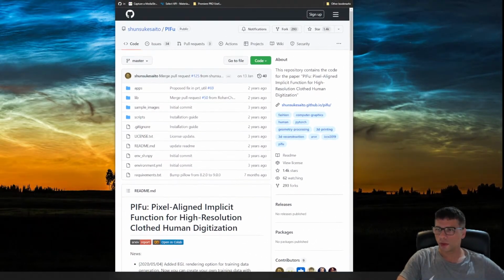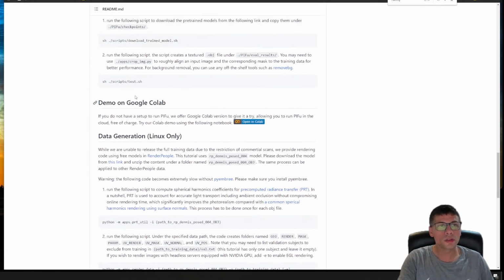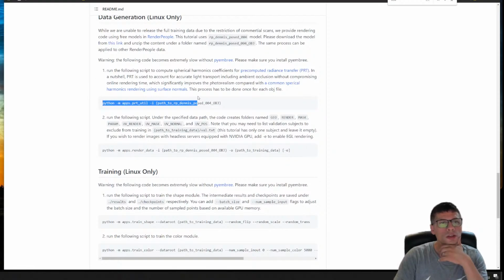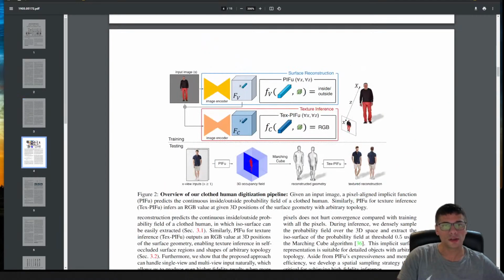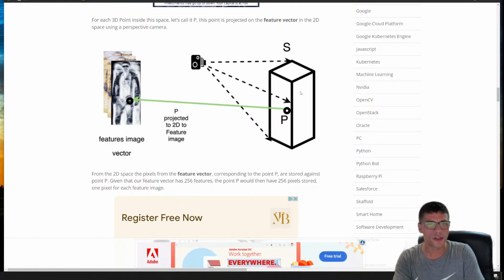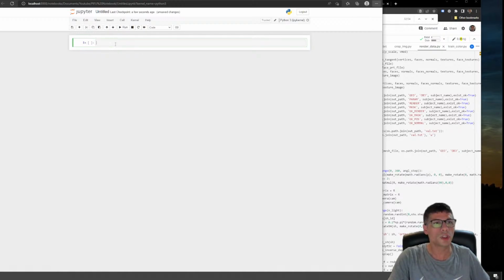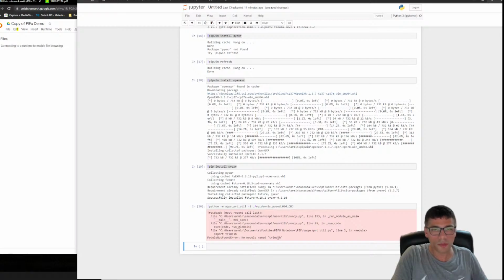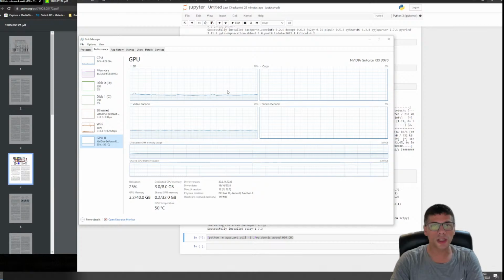#2 Machine Learning Papers with Code - PIFU - 3D Deep Learning - 2D Photo to 3D Model - Training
In my last  livestream I have tried a demo of PIFU, which stands for Pixel-Aligned Implicit Function for
High-Resolution Clothed Human Digitization. This is an important paper which made important progress in the area of 3D Deep Learning.
In this livestream I will attempt to setup an environment with Pytorch and see if I can run the training pipeline.

✅ Source Code

✅ Timestamps